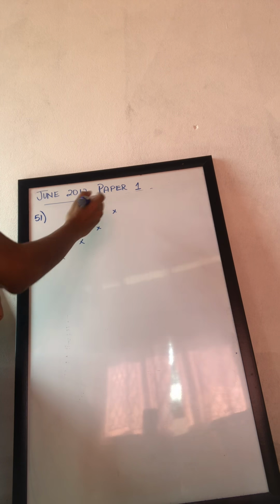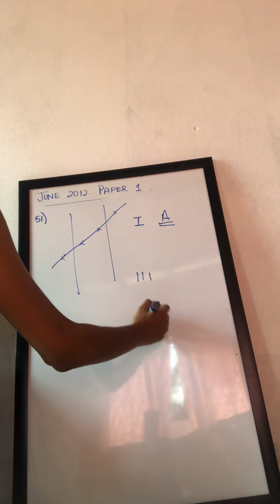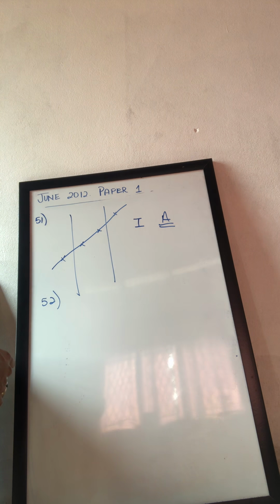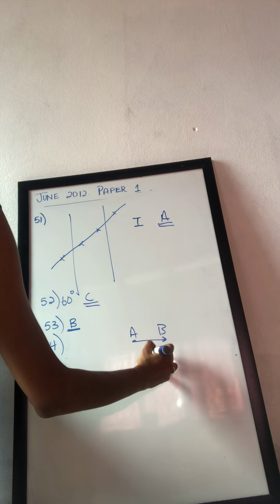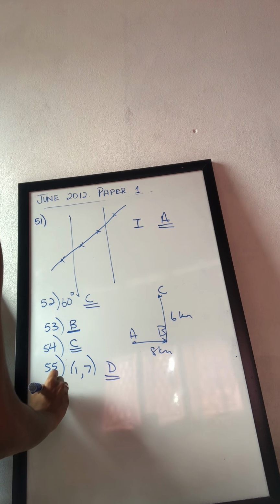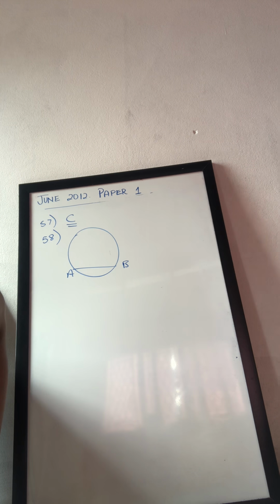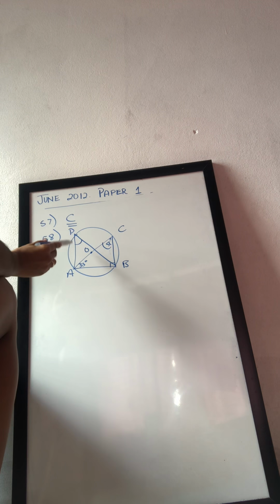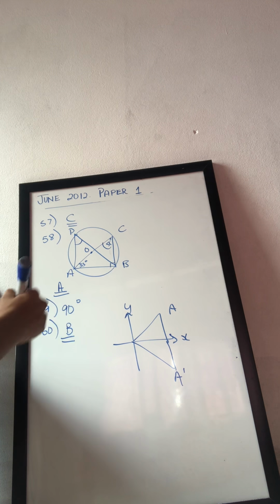CSEC MATHS PAPER 1 2012 part 4